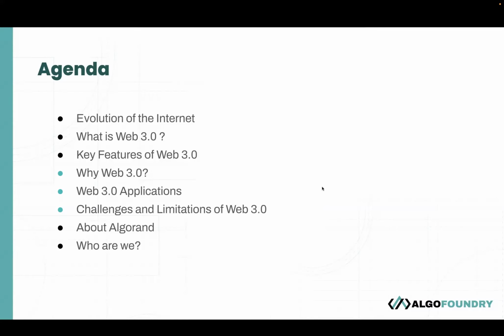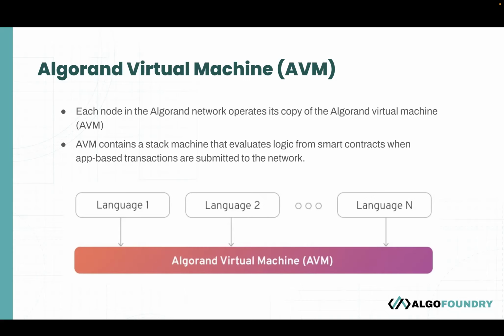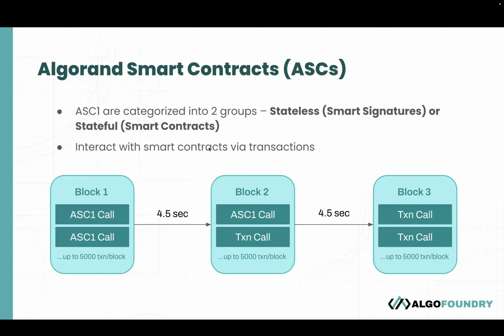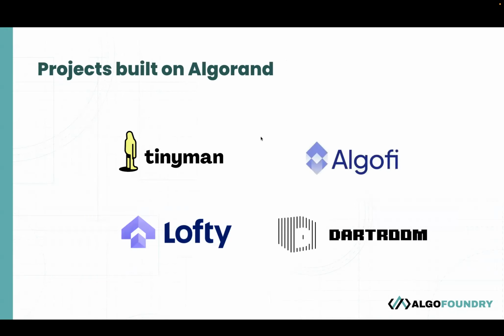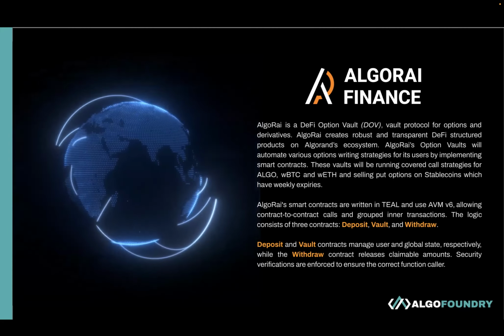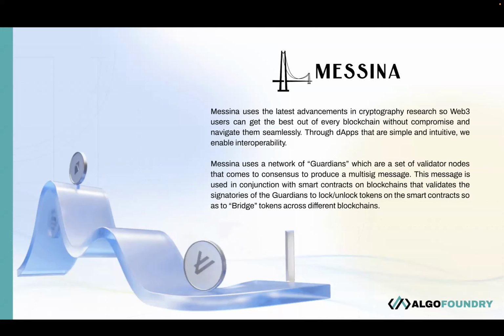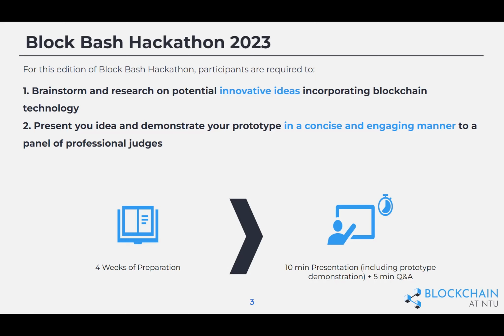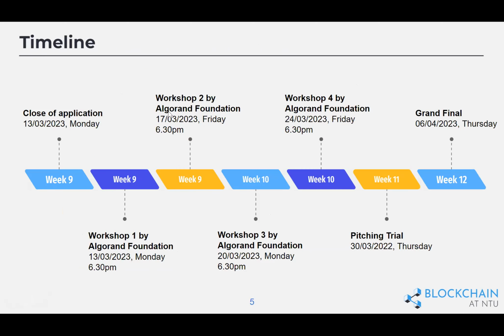Introduction to Algo Foundry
An introduction to Algo-Foundry, a venture studio enabling founders to focus on building world-class Dapps.

Presented by Micheal Knott, CTO and co-founder of Undercurrent, a venture studio in web3 that jointly owns Algo Foundry with Algorand Foundation. Founded in 2019, Undercurrent has focused on web3 dApps and protocols, with a particular focus on Algorand.